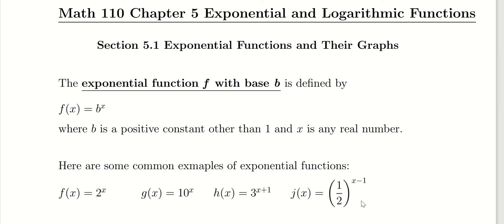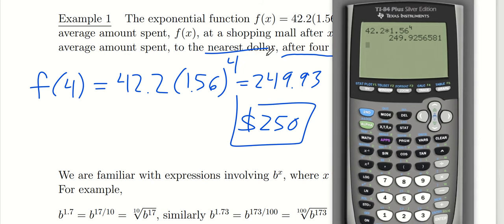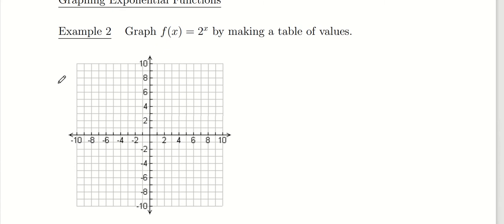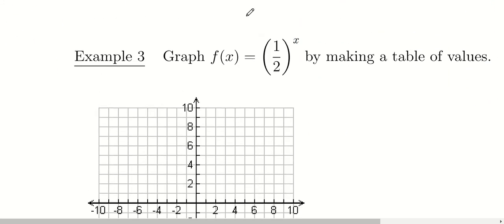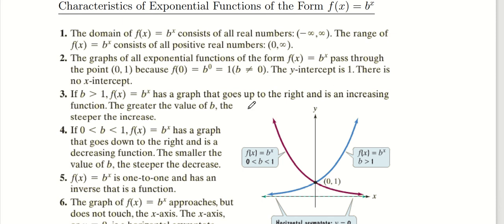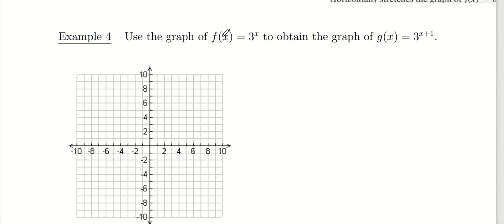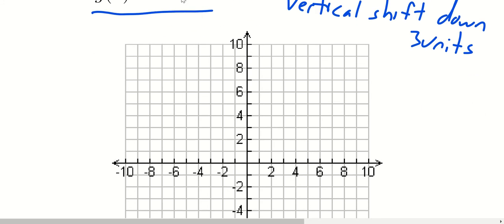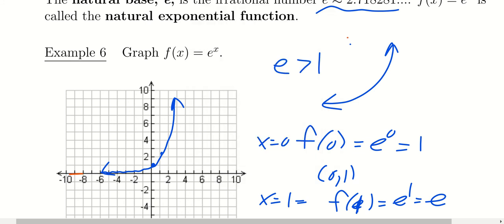Math 110 Lecture 5.1